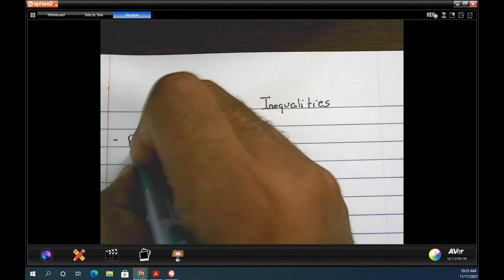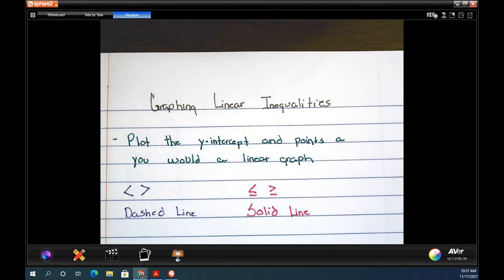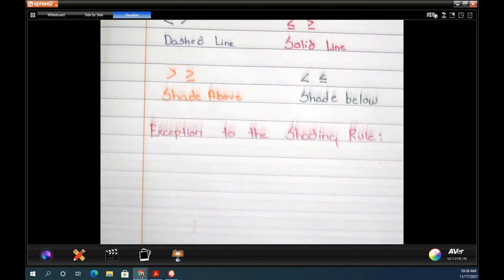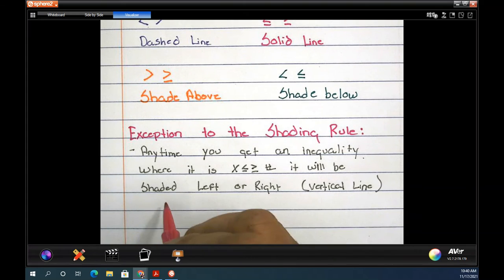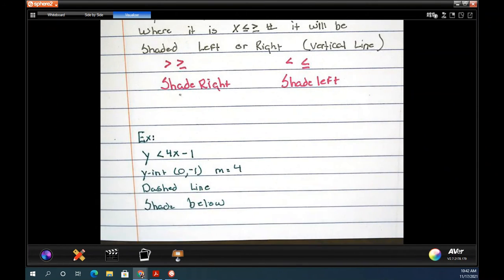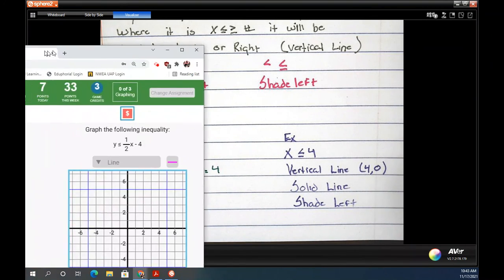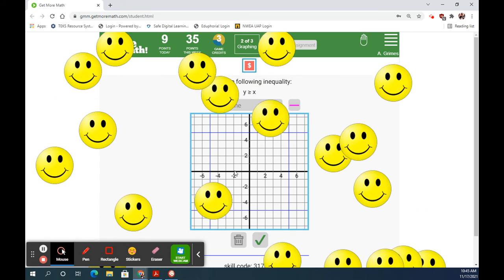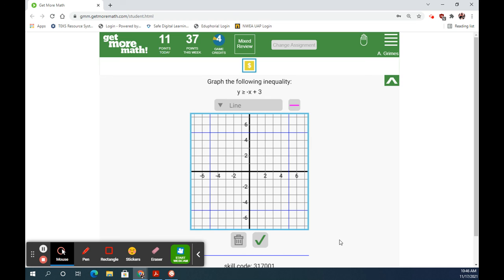Linear Inequality notes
Notes and examples of linear inequalities